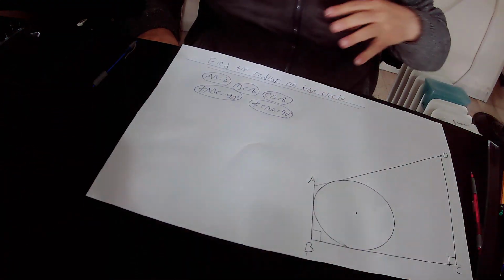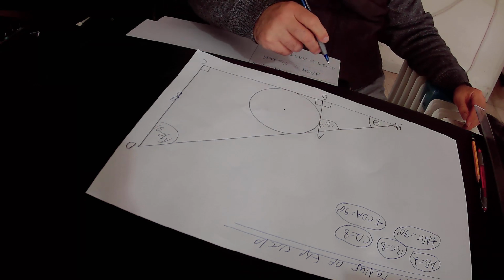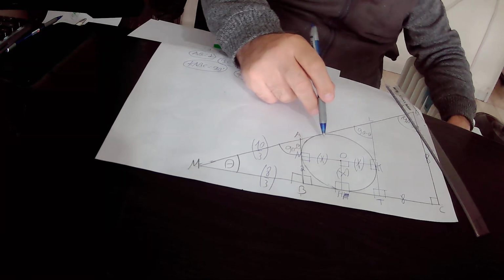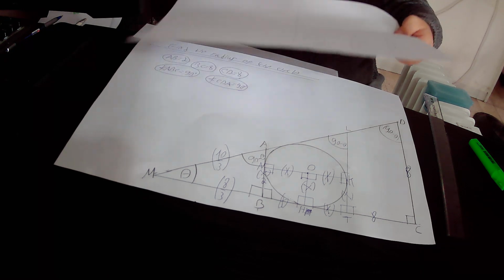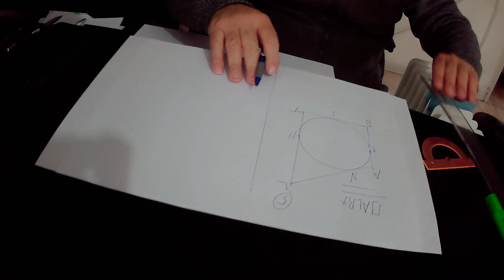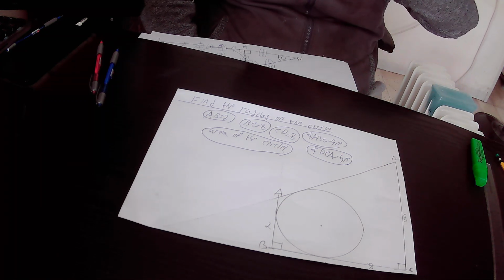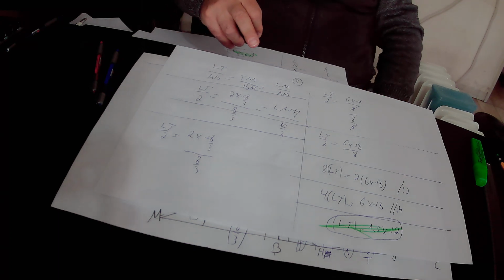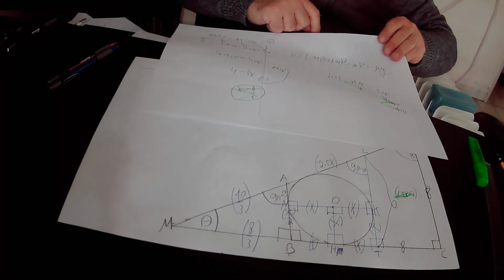Find the area of the circle | Sweden Math Olympiad Geometry Problem